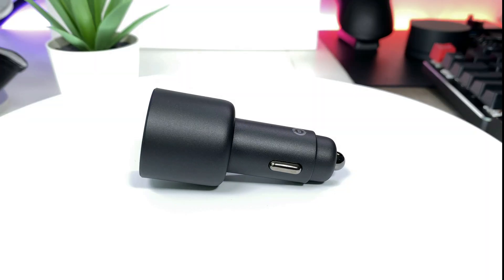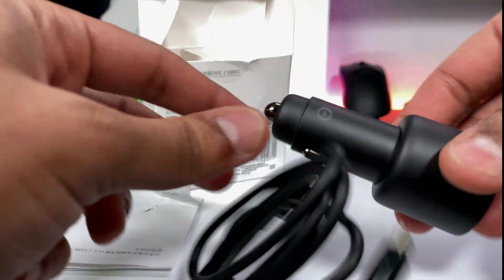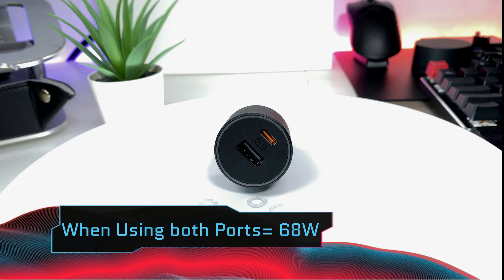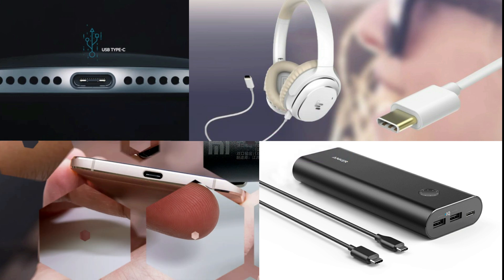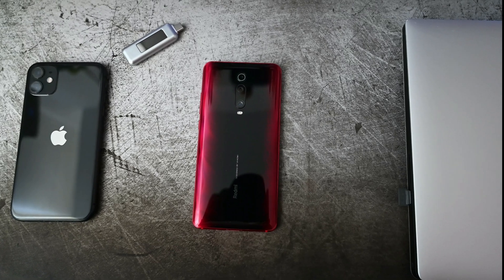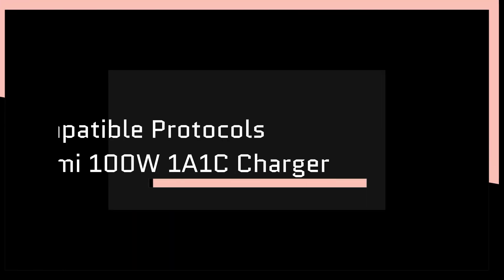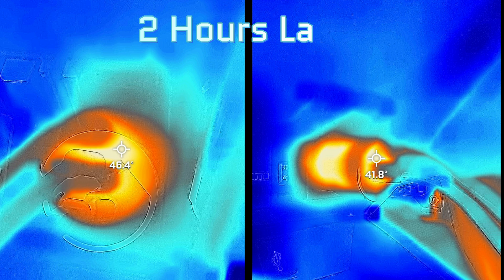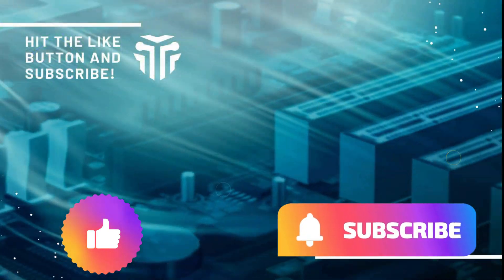World's Fastest Car Charger? | Xiaomi 100W Car Charger | Work From Car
Xiaomi 100W Car Charger is the world's fastest charger. However, it does have some limitations and are explained in this video.

Protocols and Port Compatibility:
USB-A port supports: Apple 2.4A, Samsung 5V/2A, DCP protocol, QC2.0/3.0, AFC, and FCP fast charge protocol. It should be noted here that this port only provides 18W MAX fast charging USB-C port supports: Apple 2.4A, Samsung 5V/2A, DCP, QC2.0/3.0, and FCP protocols. This port also supports the USB PD3.0 fast charge standard, with 5V3A, 9V3A, 12V3A, 15V3A, 20V2.25A, five sets of fixed voltage gears, 5-11V/5A and 5-21V/5A and, finally, two sets of PPS voltage gears.

More videos from Techie Snake ▶️ Best Modular Mechanical Keyboard- Glorious GMMK TKL 2020 | Unboxing and Review ▶️ Top 5 PlayStation games that must return back on PS5!